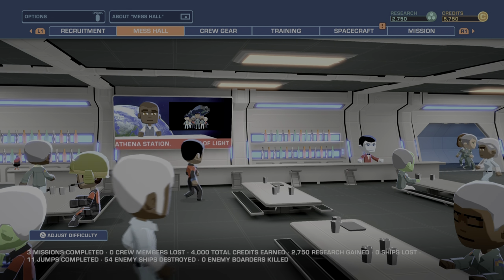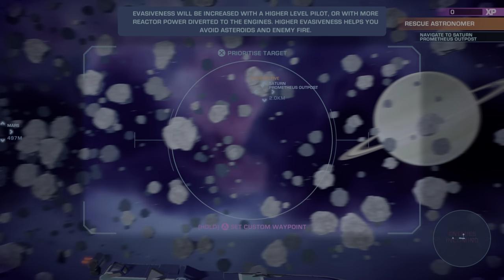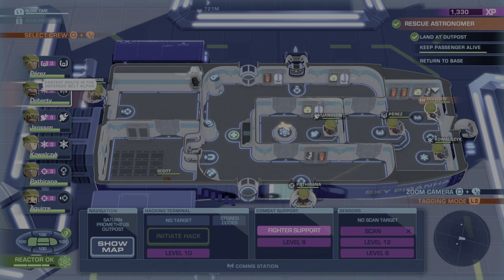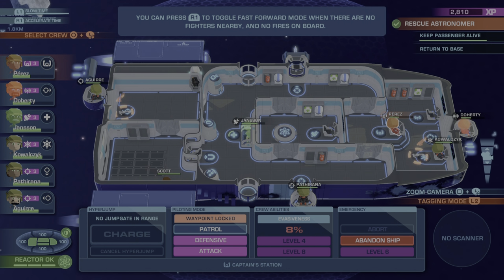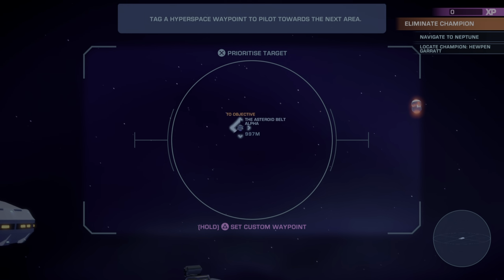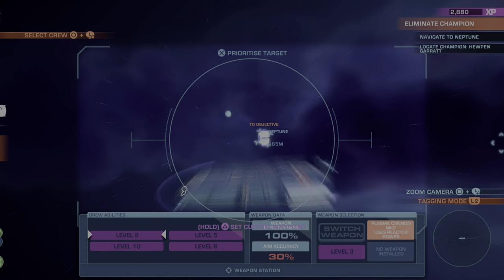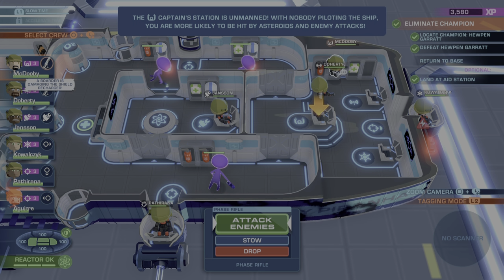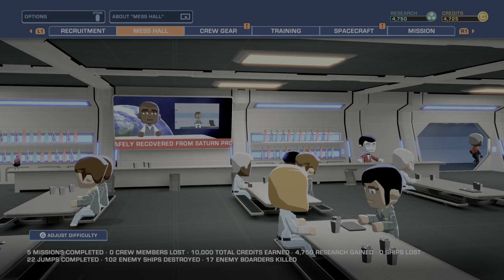Phasmid Blasted | Space Crew part 2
Part 2 of my adventures in space